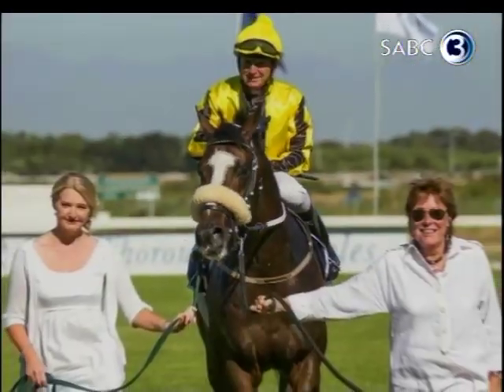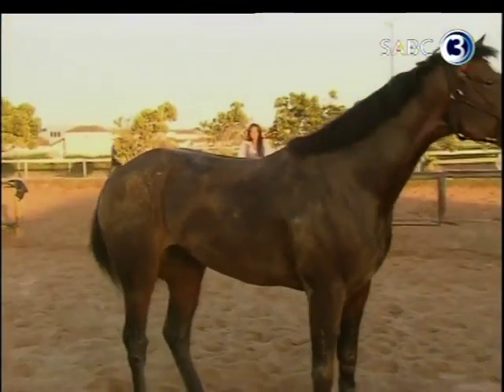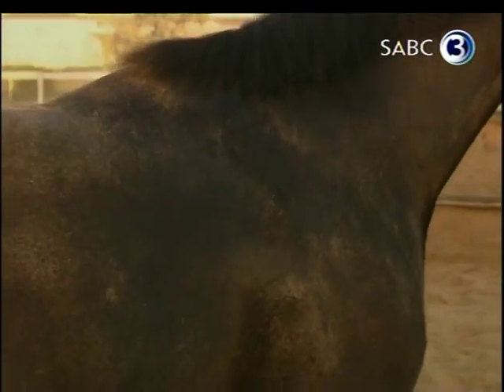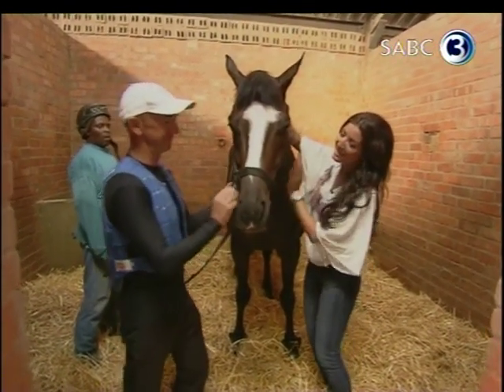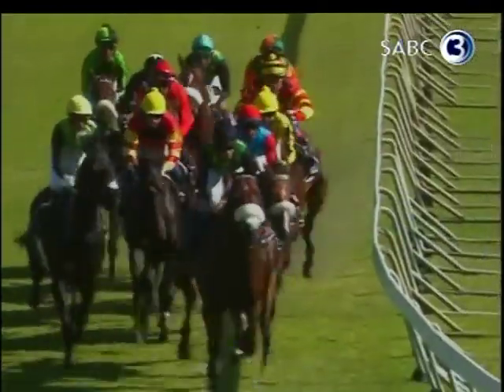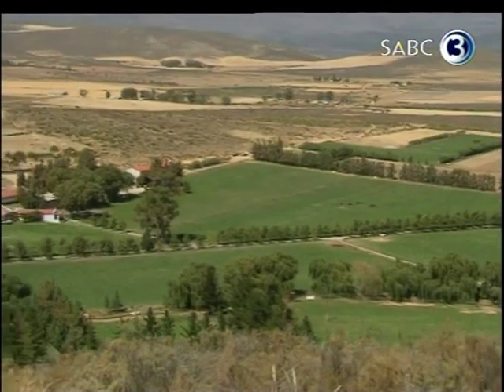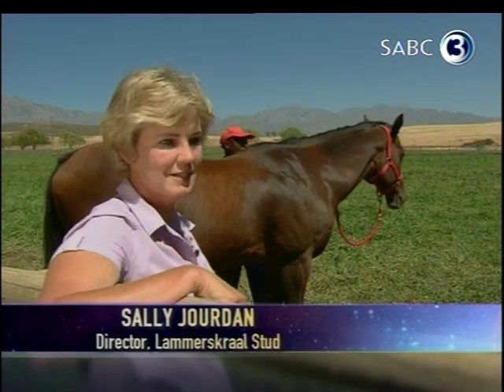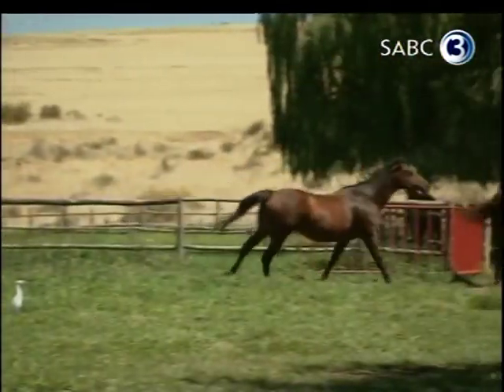TOP BILLING CTN Computer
CAPE TOWN NOIR IS ARGUABLY THE BEST 3YO. COLT IN SA. AS THE ONLY DUAL GR WINNER OF HIS GENERATION, HE IS THE RULING FAV. FOR THE VODACOM DURBAN JULY. THE TOP BILLING TEAM CAUGHT UP WITH HIS TRAINER, JOCKEY BREEDER AND RACING MANAGER. CHECK IT OUT.